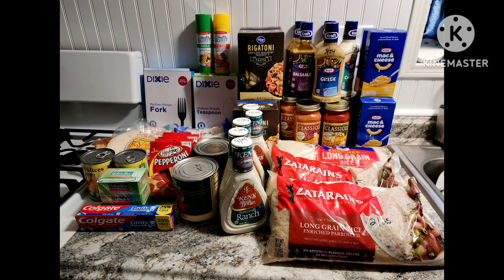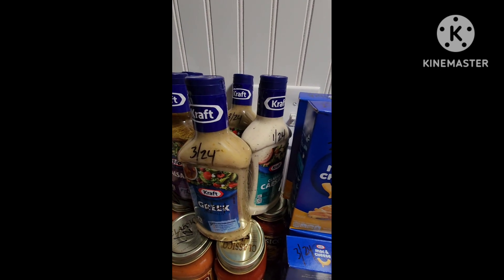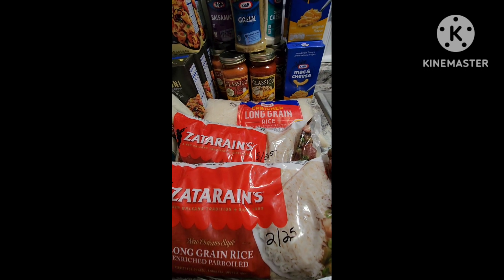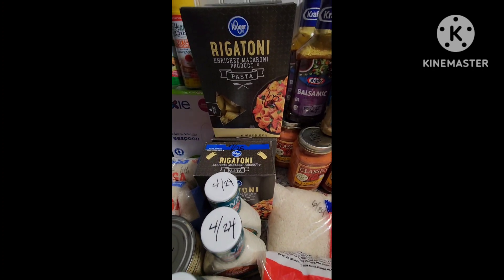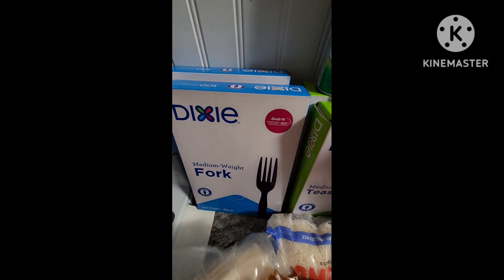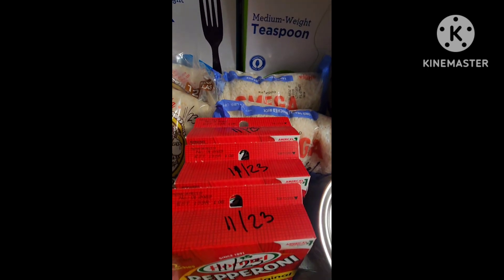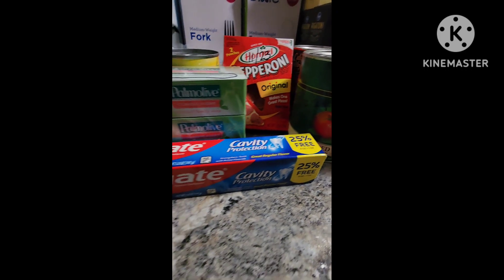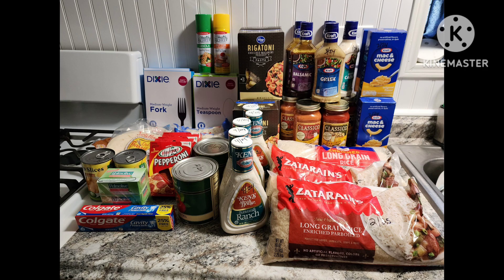PREPPER PANTRY FOOD & NON FOOD ITEMS I ALWAYS STOCK UP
Now is the time to get as much food as possible in the pantry, freezer,  long term storage foods... EVERY item is SO important. Also, water storage and having methods to purify water for your family should be top of your list.

I love Nutrient Survival! Shop through my link to get a reward

Enter Michelle Donnelly in Referral Area